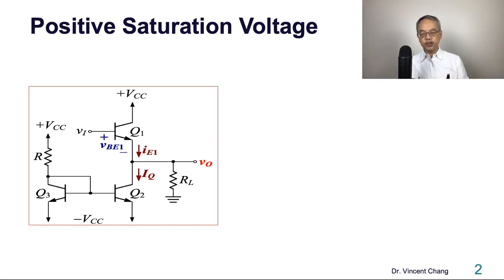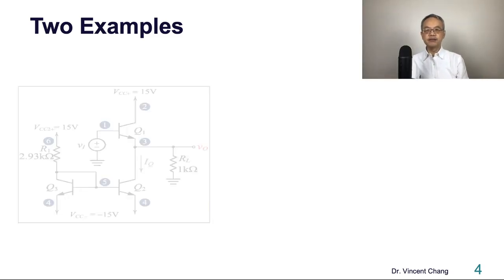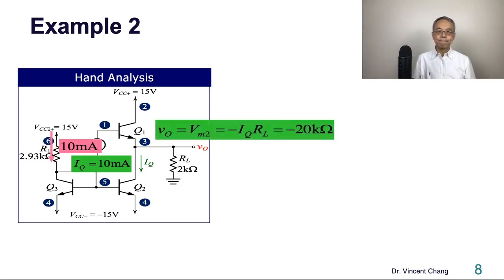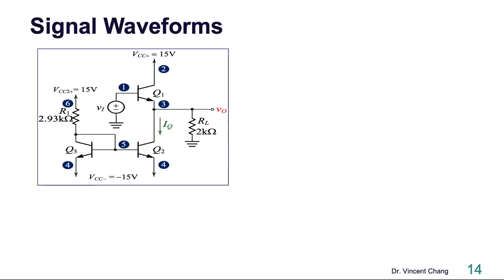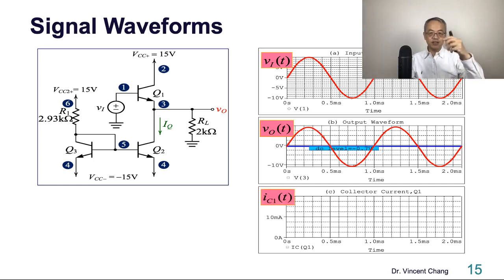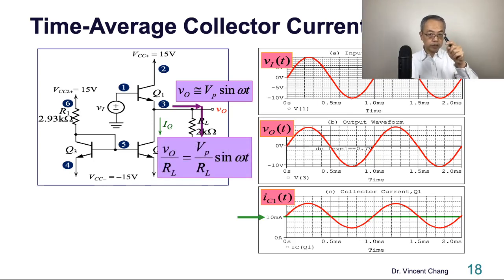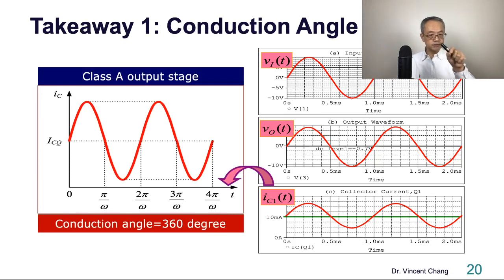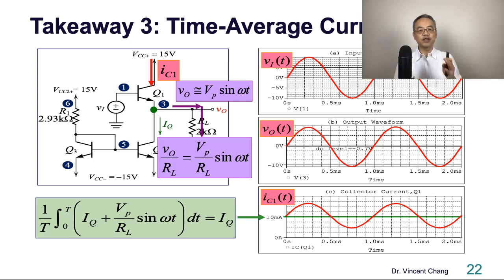Class A Output Stage (2): Simulation